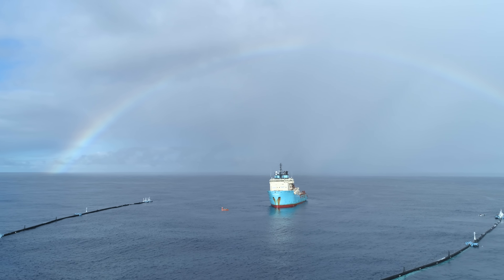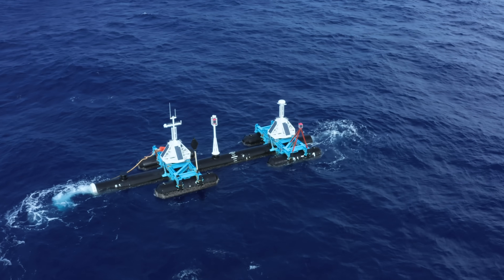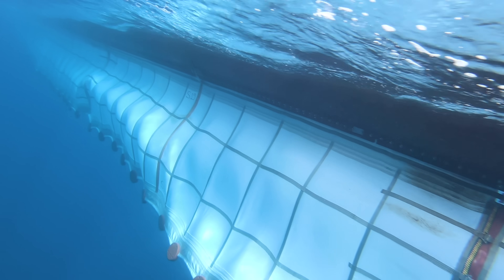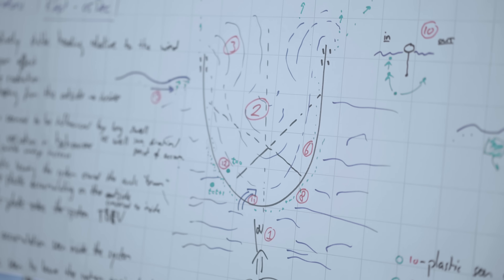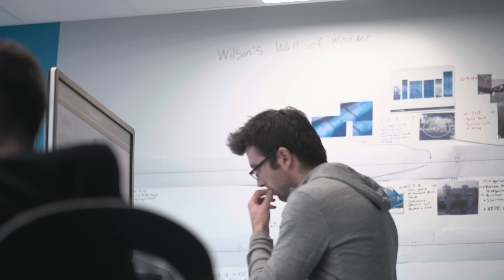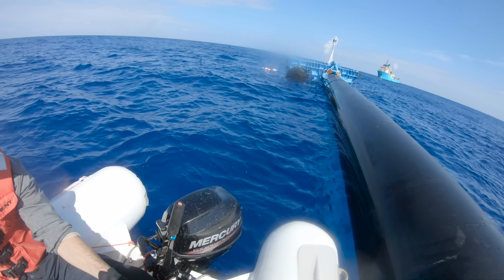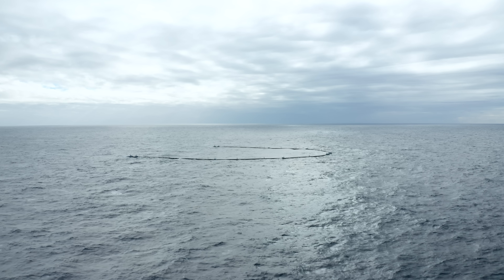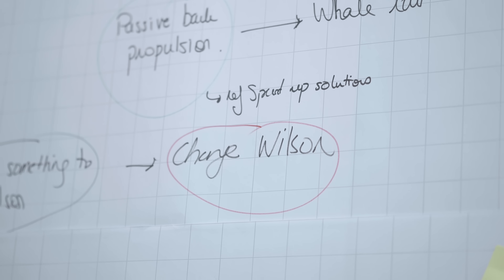The Root Cause Analysis | Why did System 001 break? | Research | The Ocean Cleanup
During System 001's 4 months offshore, most key features of the cleanup system were confirmed. We also encountered some challenges.

These challenges became the subject of a thorough root cause analysis. We now understand what happened and plan to relaunch in the patch within months.

In September, we launched our first system, with the aim of achieving proof of technology and commencing cleanup. Twenty years after the discovery of the Great Pacific Garbage Patch, this was the first time a system was deployed to start to clean it up. We did this after completing hundreds of scale model tests and a series of nearshore prototypes.

Yet, when launching the system, we knew, and had to accept, that uncertainty remained. This makes sense, as something like this has never been done before. Especially when considering the interaction between the system and the plastic, there was no way to test it before deploying a cleanup system in the Great Pacific Garbage Patch. Hence, we must learn by doing, developing the technology in an iterative fashion.

During the first four months that the system was offshore, we were able to confirm many of the key features of the cleanup system. We also encountered some unscheduled learning opportunities; notably 1) the system hasn’t been able to retain the plastic it caught, and 2) the floater suffered from a structural failure, causing an 18-meter end section to disconnect from the rest of the system, just before the end of 2018.

Following the structural failure, we decided to bring the system back to land as quickly as possible, where we began an intensive root cause analysis process. Over the past two months, we collected as much data as possible and analyzed it with the purpose of understanding what caused the two known problems. Since understanding a problem is half the solution, this root cause analysis forms the crucial basis for upgrading the design before the relaunch in the coming months. In this post we’ll explain the results of this analysis.